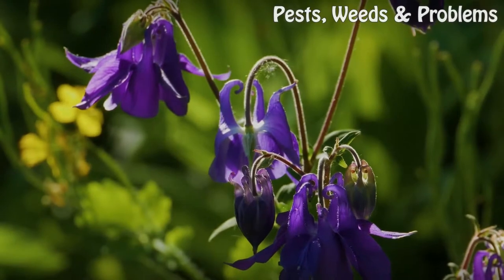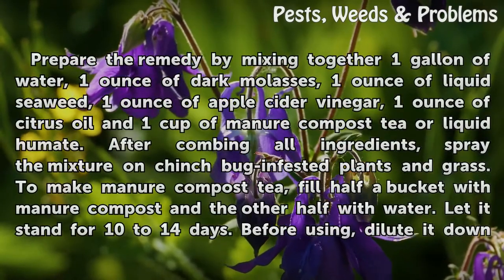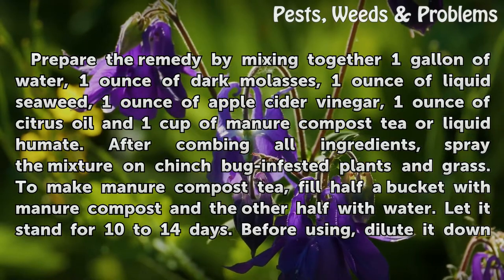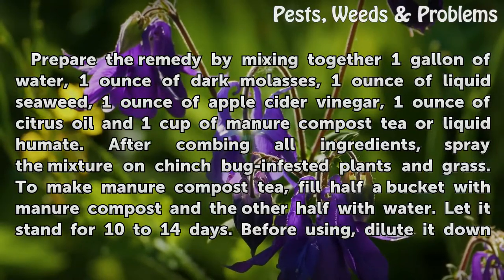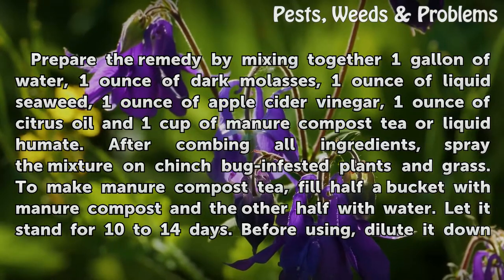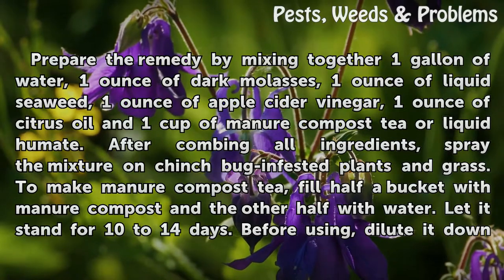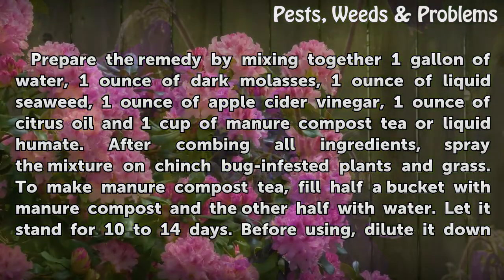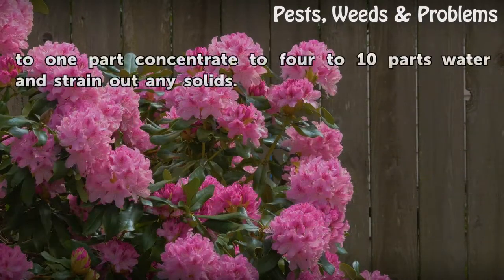A Vinegar Remedy for Chinch Bugs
A Vinegar Remedy for Chinch Bugs. Adult and nymphal chinch bugs feed on all parts of host plants such as corn, rice, small grains, sorghum, turf and bunch grasses. For an alternative to pesticides, use an apple cider vinegar mixture for an organic remedy.

Table of contents A Vinegar Remedy for Chinch Bugs
Identification 00:35
Damage 01:00
Remedy 01:22